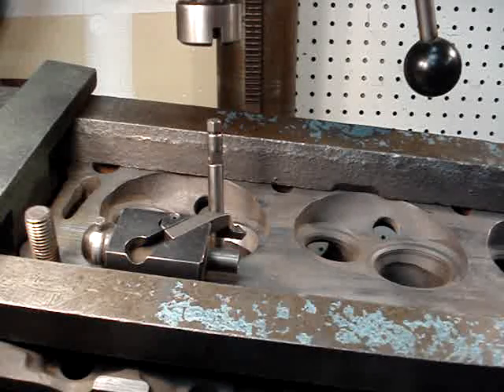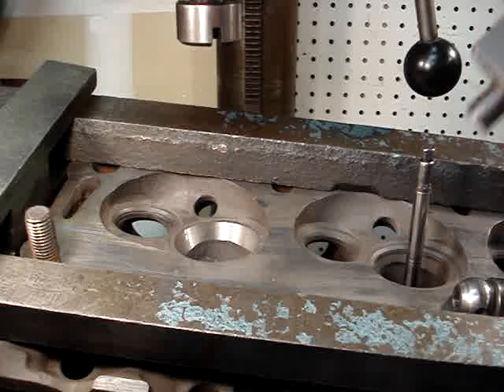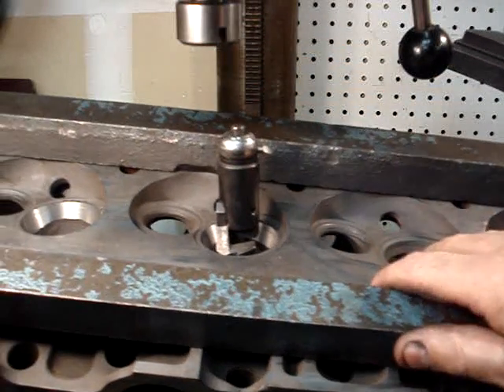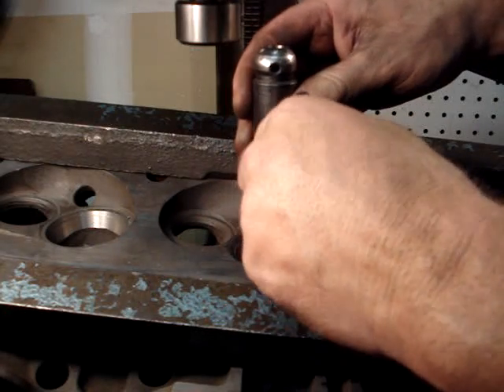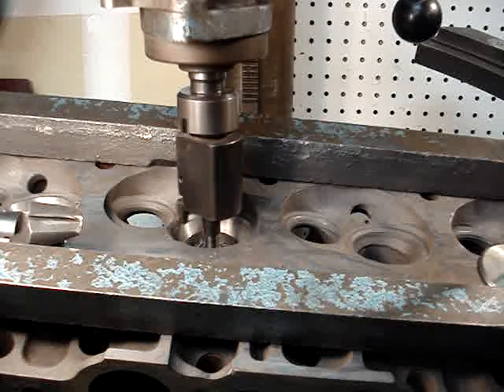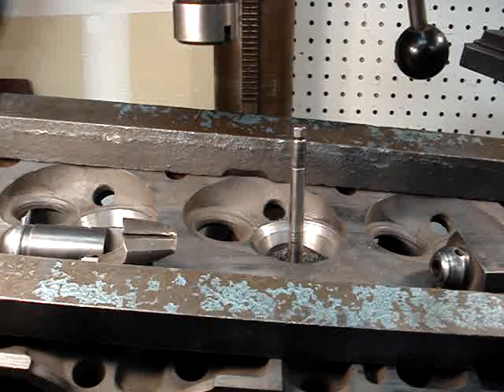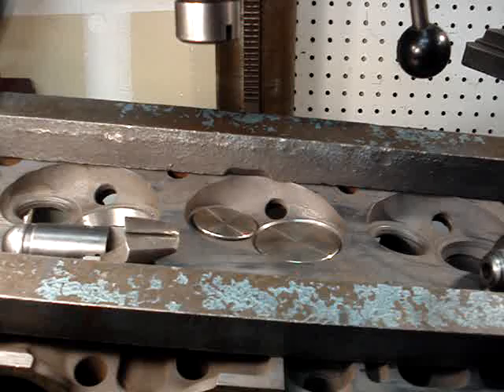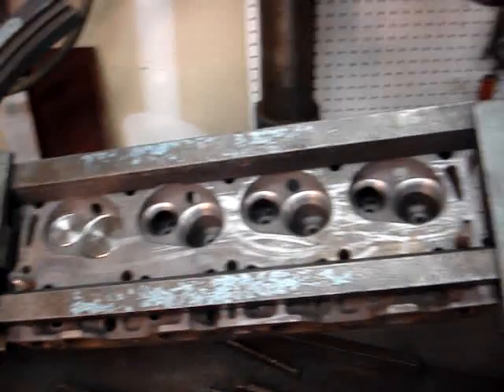Ford 460 stroker heads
Valve Job and seat work on a pair of 460 DOVE heads for 500+ cubuc inch stroker engine